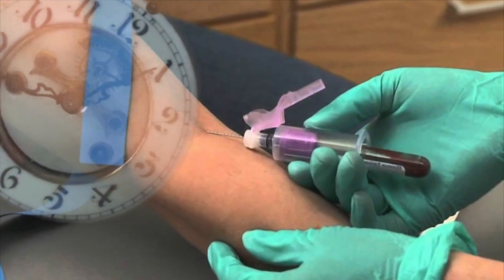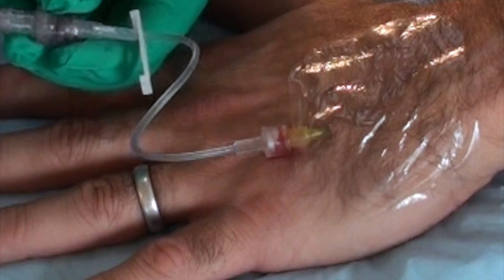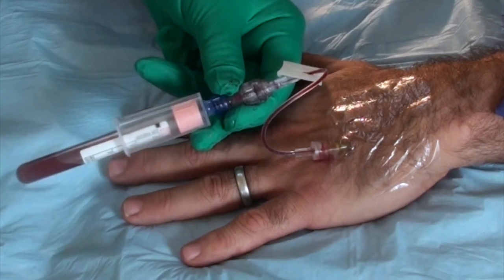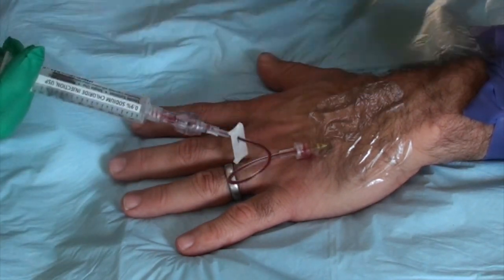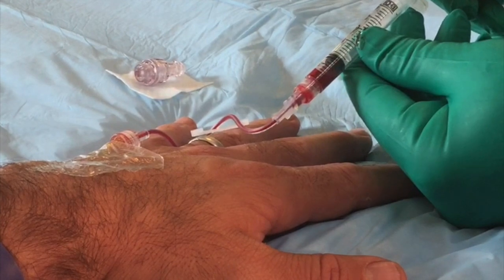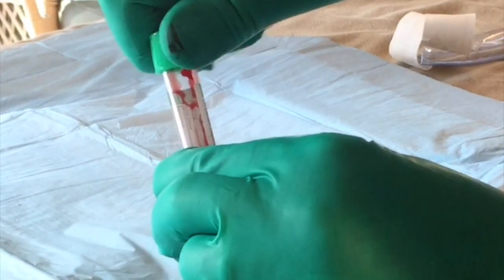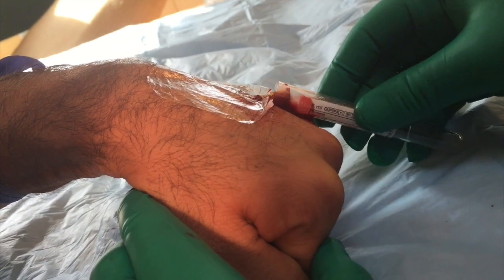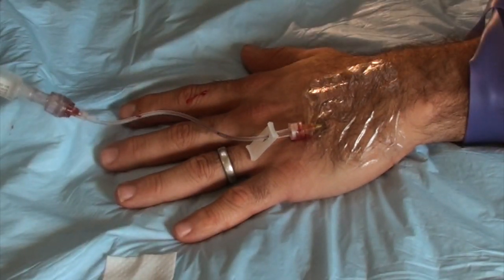Lab Grab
For medical professionals only.  This Procedurette describes three simple ways to draw laboratory tubes (but not cultures) off peripheral IV lines.  Every ED physician should know how to help nurses obtain blood specimens when it can expedite patient care.